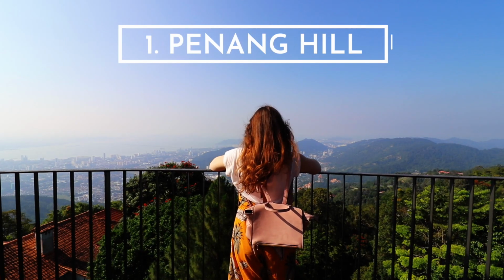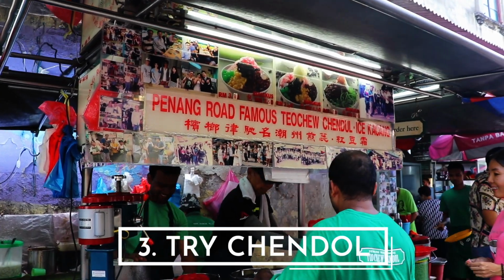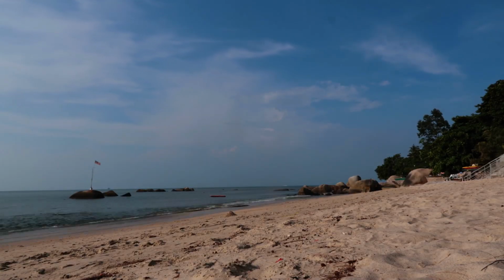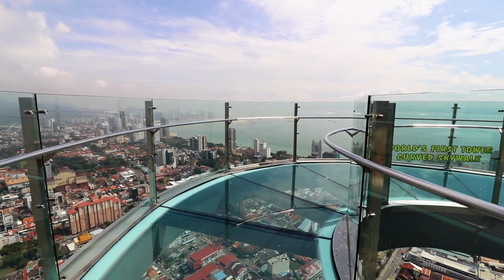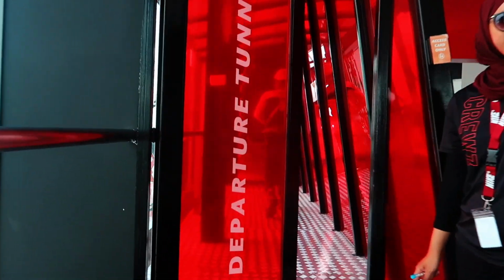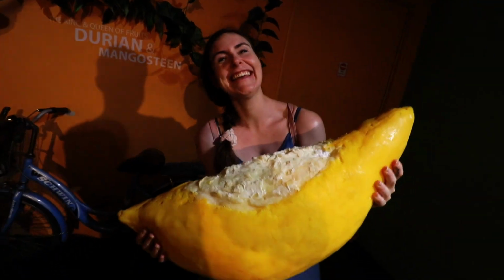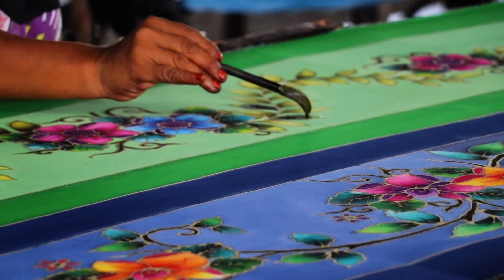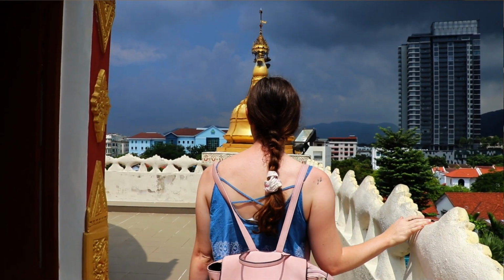15 BEST things to do in Penang, Malaysia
In this video, we'll show you the 15 BEST things to do in Penang, Malaysia! Such an incredible and vibrant city, you'll never be stuck for things to do!

Our 15 TOP things to do in Penang in no particular order are...

1. Penang Hill
2. The Habitat
3. Bowl of Chendol
4. Georgetown
5. Batu Ferringi Beach
6. Batu Ferringi Night Market
7. Cheong Fatt Zhee Mansion
8. The Top
9. Gravityz Challenge
10. Try Banana Leaf in Little India
11. Wonderfood Museum
12. Butterfly Garden
13. Batik Factory
14. Peranaken Mansion
15. Explore Penangs Temples

Whoa and that brings us to the end of our list of top 15 things to do in Penang. Was there anything you thought we missed? If you didn’t like it, give it a thumbs down to let us know how you really feel.

WHO ARE WE (and why you should care) 🤷:
We are Sally and Ed a travelcouple that make video content. We create Travel Series and Travel Guides all around the world, helping others, inspiring and encouraging people to get out and explore, to travel beyond their comfort zone. Our Travel Guides are Informative, Honest and Straightforward. We share each location and experience as it happens. Nothing is sugar-coated. Our Travel is raw, eye-opening and sometimes things go wrong. We are always learning and expanding our world view - that's what we love about travel.

JOIN our TranslationTeam 🌐
We are trying to build an inclusive and global audience. Any support you can offer in translating our content is helping create a more inclusive Youtube.

Hit the ⚙icon → From the drop-down menu, select Subtitles/CC  → Add subtitles / CC.  You can also hit the ... → From the dropdown, select Add translations.

OUR GEAR 2019 📷:
- Canon 80D
- Rode VideoMic Pro
- Canon G7X Mark II
- DJI Ronin-S
- DJI Mavic Pro
- LaCie USB-C External HDD (1TB)